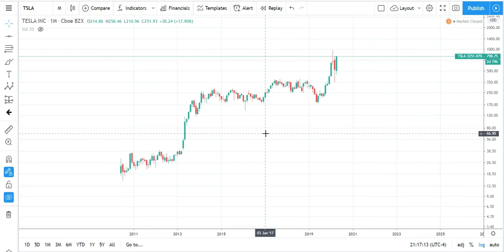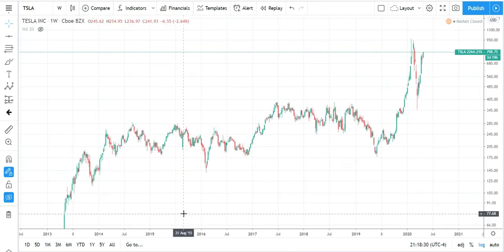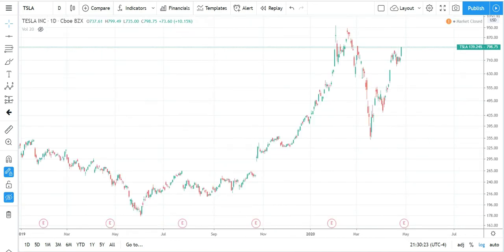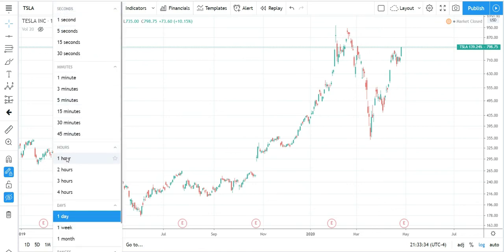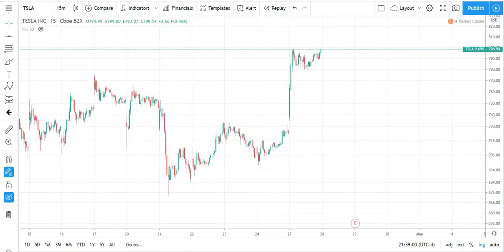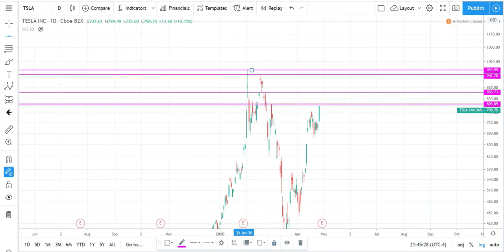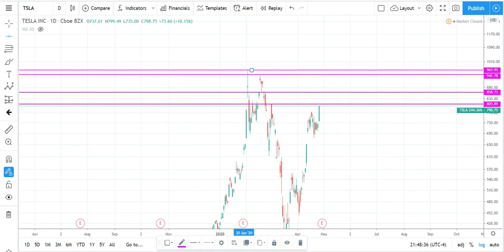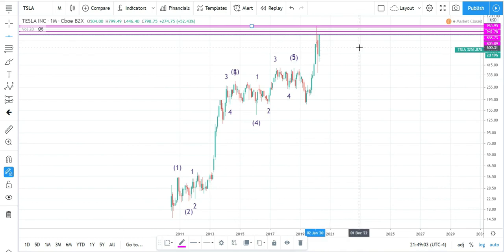TESLA (Elliott Wave Theory) TECHNICAL ANALYSIS | KatRox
Technical analysis of Tesla (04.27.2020) in the US stock market using Elliot Wave Theory. I break down chart patterns and give my take on where we are headed and how to profit on possible trades.